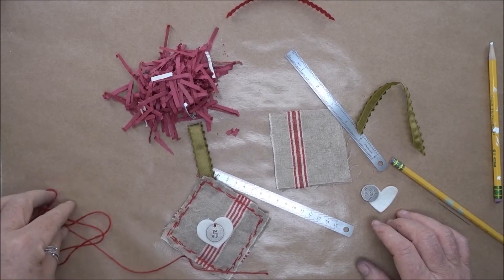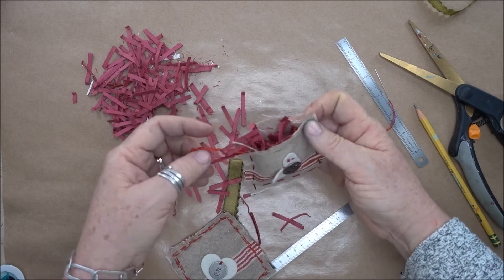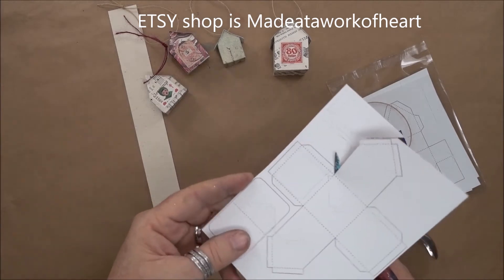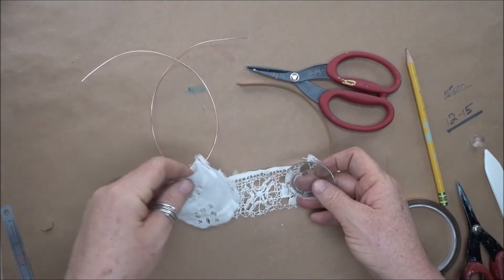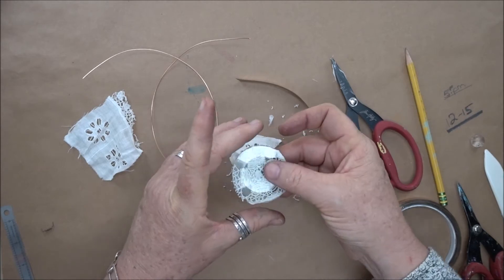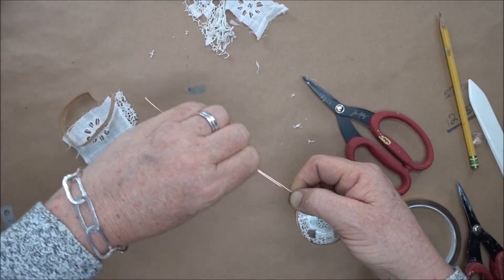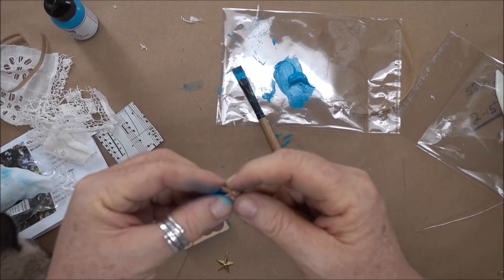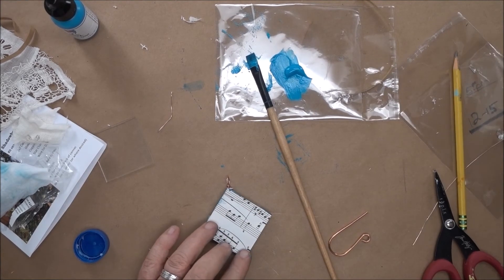Ornaments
2019 Ornament Maker instructions.  How to put A Work of Heart's 2019 Ornament Kits together.